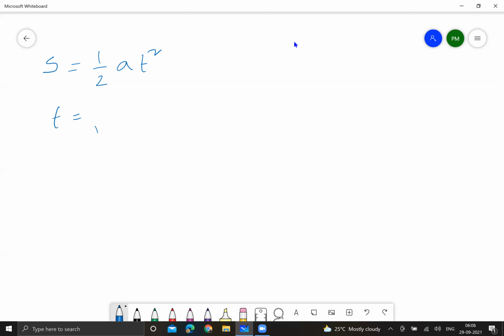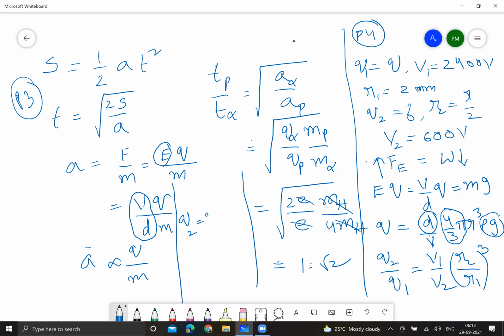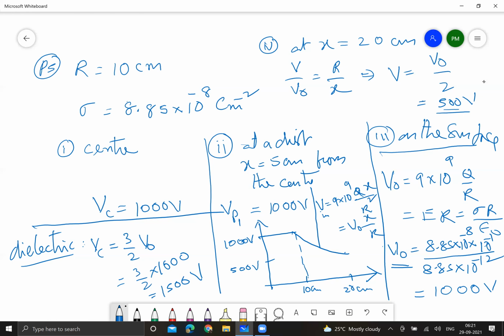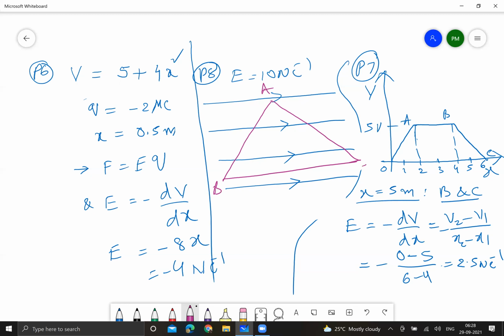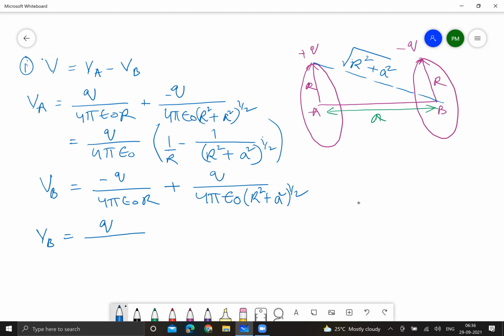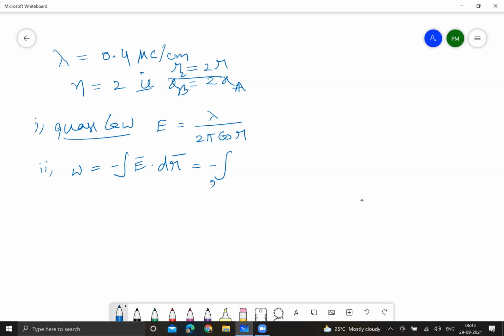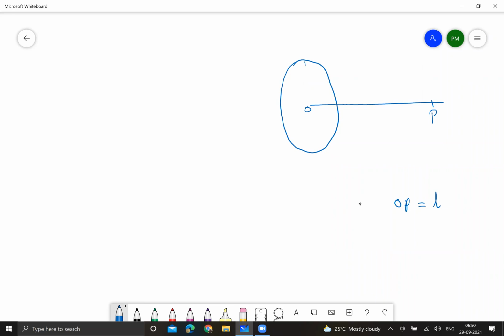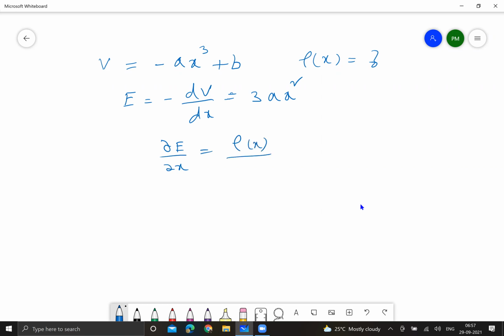6 ELE POTENTIAL